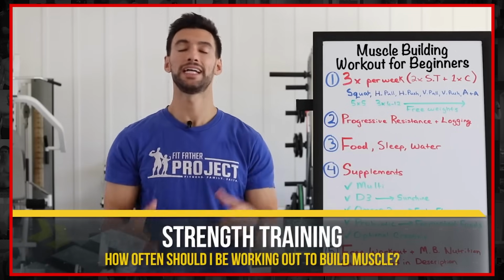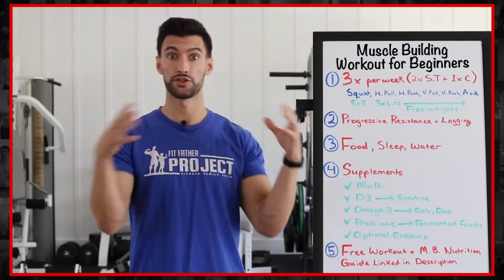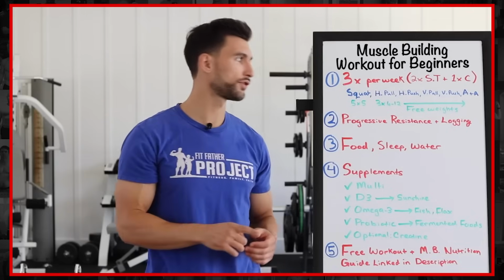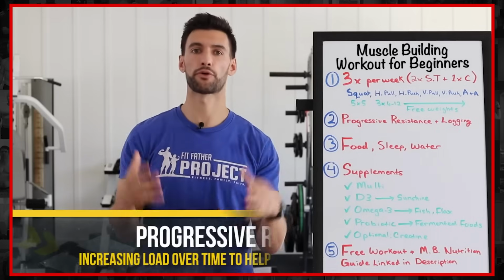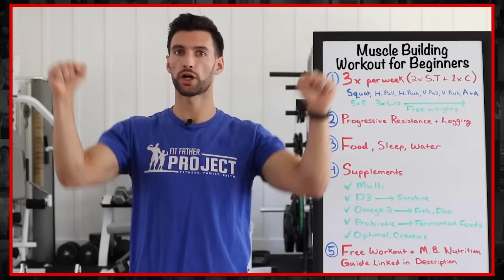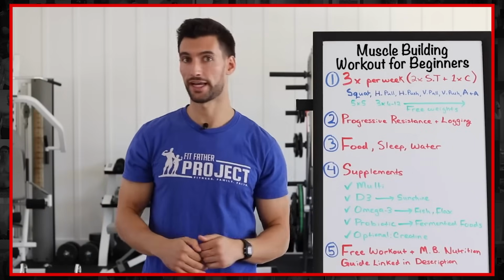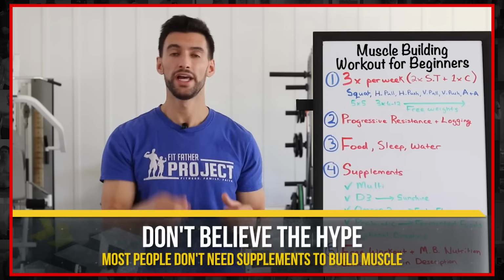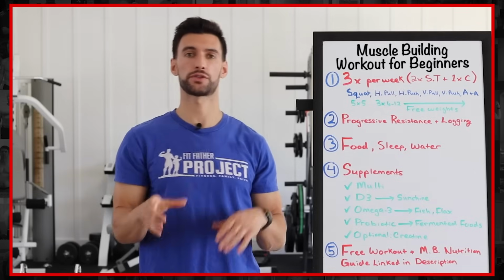Simple Muscle Building Plan for Beginners — Workouts, Food, Supplements, and More!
Ready to transform your body and start building muscle like a pro? This video has everything you need to know!

📩 Get your FREE MEAL PLAN + WORKOUT sent straight to your email

We'll show you how often you should train, the keys to progressive resistance, how much food, sleep, and water you should be getting, what supplements to take, and so much more!
It's time to level up your fitness game!

Example Workout Plan for Building Muscle for Beginners:
Main Exercises:
Squats (5 x 5)
Horizontal Pull/Row (3 x 6-12)
Horizontal Push/Bench Press (3 x 6-12)
Vertical Pull/Pull Ups (3 x 6-12)
Vertical Push/Overhead Shoulder Press (3 x 6-12)

**Rest for 2min in between each set**

End of workout exercises:
Tricep Exercise
Bicep Exercise
Abs Exercise
These exercises can be done in a superset or done together in a circuit.

Do the EXACT same set of exercises TWICE per week. The other full-body workout should be calisthenics, meaning you do bodyweight exercises such as single leg squats, push-ups, pull ups, and core exercises.

Quick Timestamps:
(1:50) #1 How Often Should You Train?
(10:03) #2 Progressive Resistance
(14:10) #3 Food, Sleep, and Water
(18:06) #4 Supplements, Do you NEED them?

Articles, Vids, & Links Referenced in This Video

Use this calculator to find out how many calories you burn each day and eat 250-500 MORE than that number.